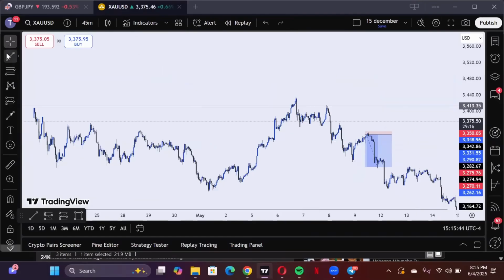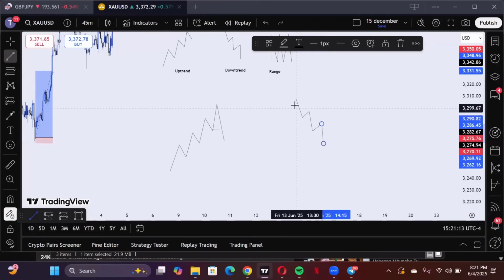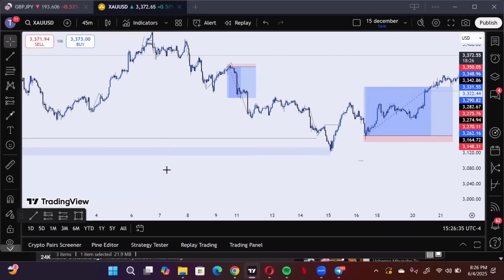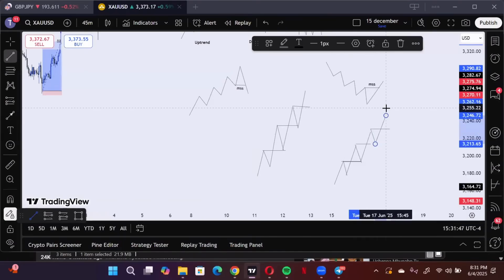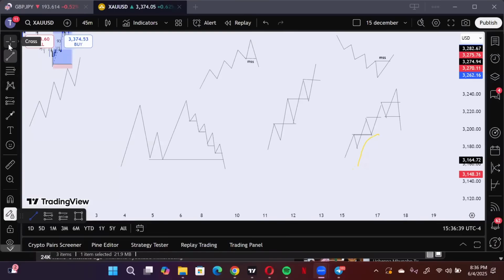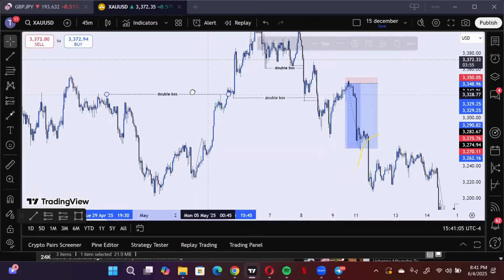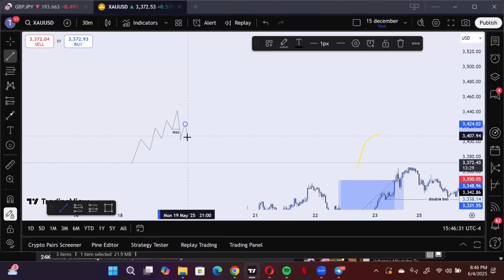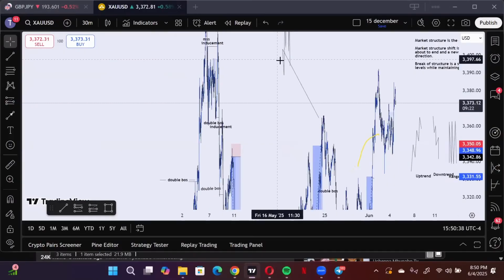Toni Iyke 2025 Class 1